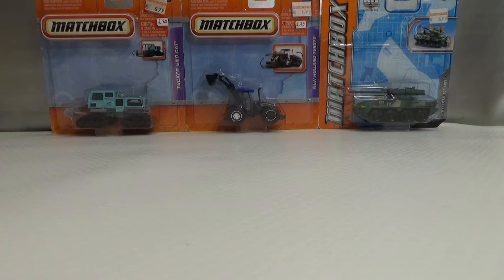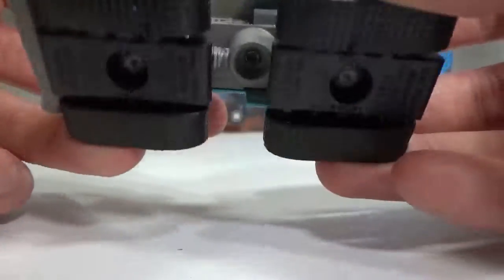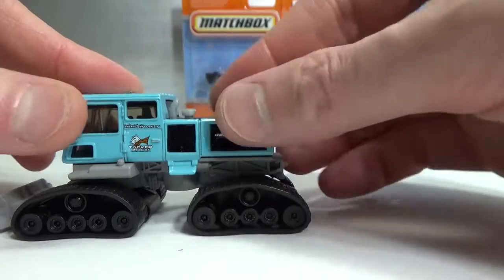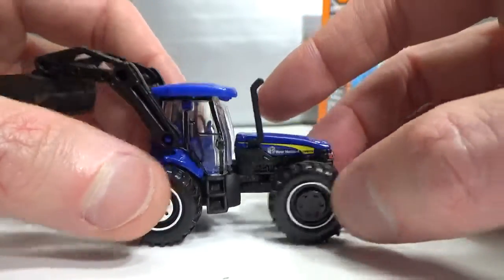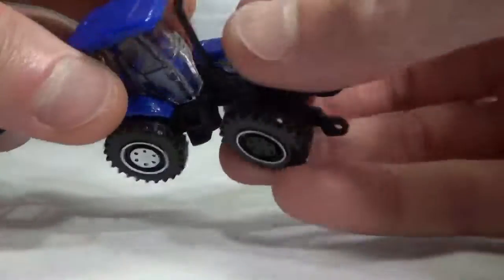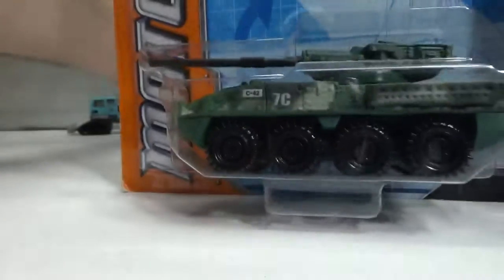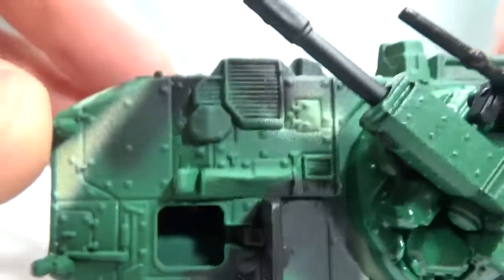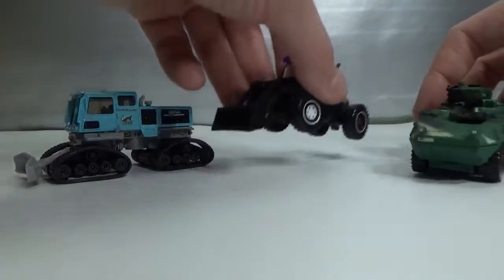Throwback Thursday : Matchbox Real Working Rigs